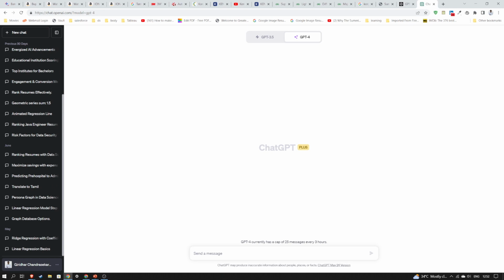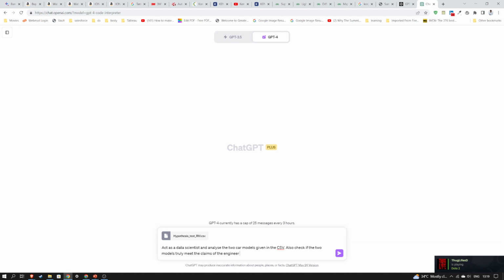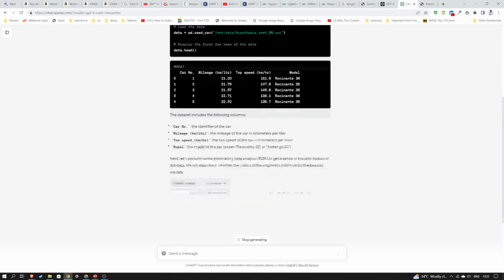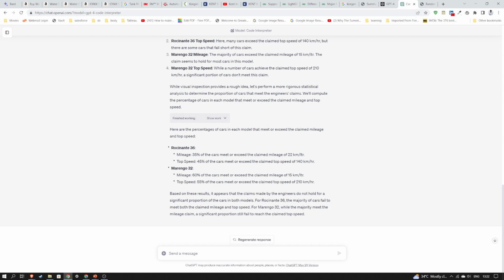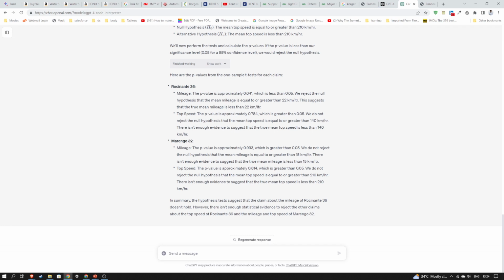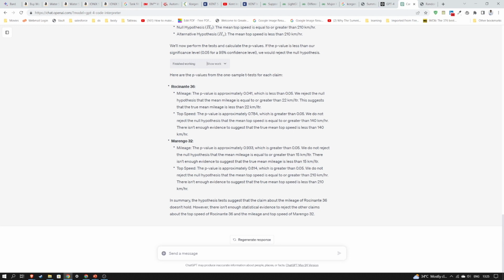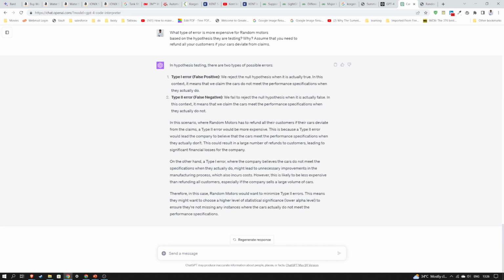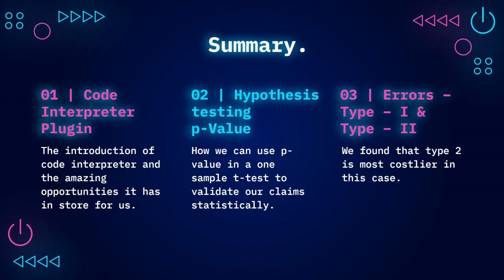Open AI Code Interpreter replaces Data Analysts R.I.P.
Escape the Mundane: Discover the Exciting World of Data Analysis with ChatGPT!"

Are you tired of the never-ending routine of data analysis, where each task feels like a monotonous burden? Say goodbye to the mundane and embrace a new era of excitement and engagement. Introducing ChatGPT, the game-changing AI-powered assistant that revolutionizes data analysis!

In our captivating YouTube series, we delve into the transformative power of ChatGPT, unleashing its potential to liberate data scientists and analytics professionals from repetitive tasks. Join us on a thrilling journey as we showcase how ChatGPT breaks free from the predictable, reigniting creativity and sparking enthusiasm in the world of data analysis.

Watch as our experts demonstrate how ChatGPT seamlessly handles time-consuming data tasks, freeing up valuable hours for data professionals to focus on what truly matters: uncovering hidden insights, exploring innovative solutions, and pushing the boundaries of data analysis.

Gone are the days of endless scrolling and mind-numbing formulas. Experience the joy of liberation as ChatGPT takes on the burden of routine analysis, leaving you with newfound freedom to dive deep into complex problems and unleash your full potential as a data innovator.

Through our engaging videos, you'll witness firsthand how ChatGPT transforms the landscape of data analysis. Get ready to break free from the mundane and embark on a thrilling journey of exploration and discovery. Together, with ChatGPT by your side, we'll reshape the way you approach data analysis, unlocking a world where creativity and innovation thrive.

It's time to revolutionize your data-driven journey and ignite your passion for analytics like never before!

Artist: tubebackr
Track: Clarity